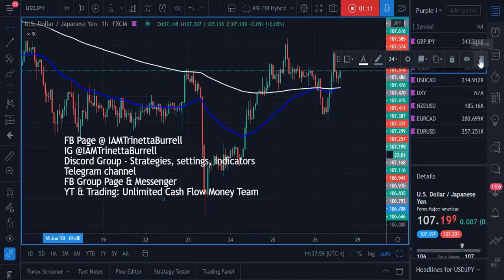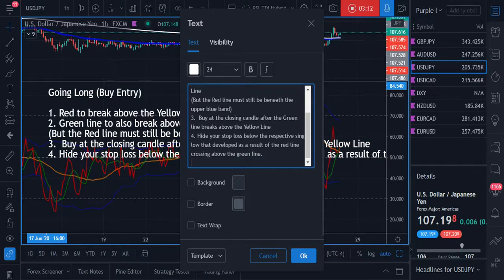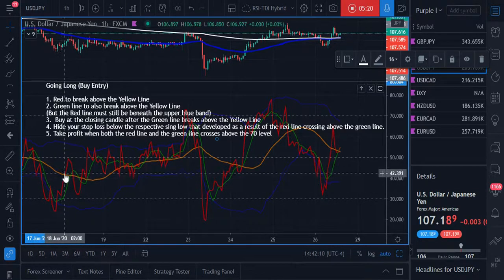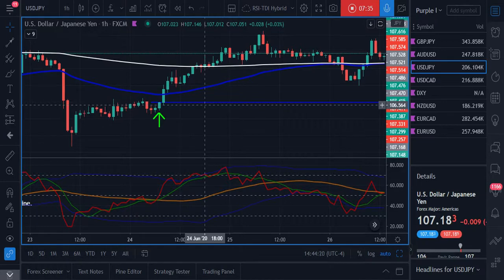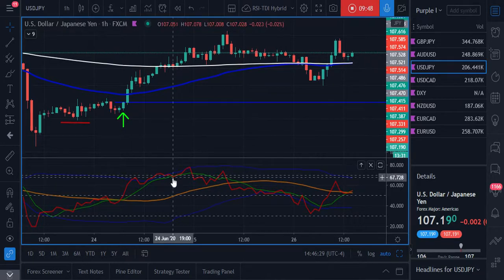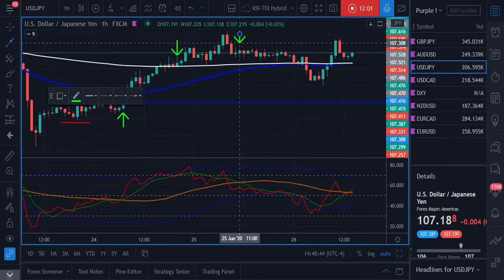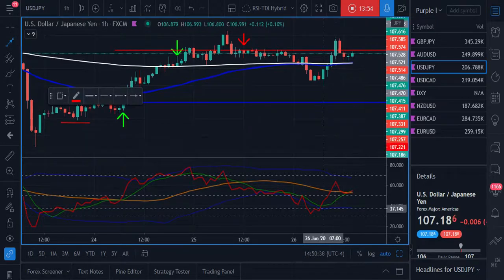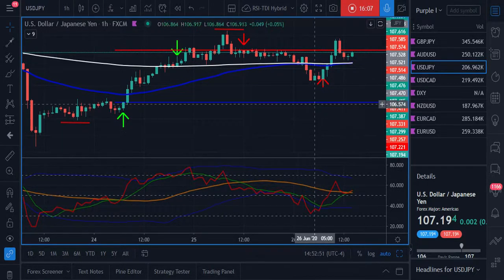Winning TDI - Crossover Scalping Strategy for TradingView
In this video I go over a winning crossover strategy for the TDI Indicator that you can use on TradingView. This is a great strategy for scalpers who want to make big profits.

If you're looking for a team to trade with where you can get free signals, live trading sessions, basic to advance training, free indicators, trading plan, private study group and top notch community, join us

If you're just interested in teaching your kids how to trade forex, visit our other YT channel

If you need a broker, we use this broker because there is no minimum investment and they easily connect with our MT4 app. to set up your broker account today. If you need help, come back to my channel to learn how to set up the account.